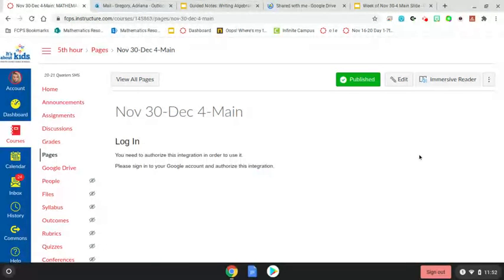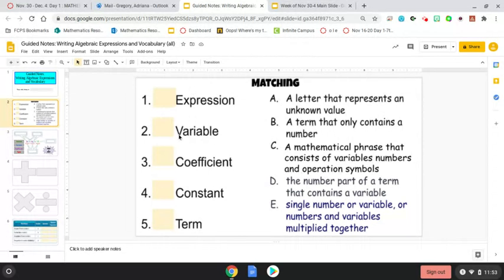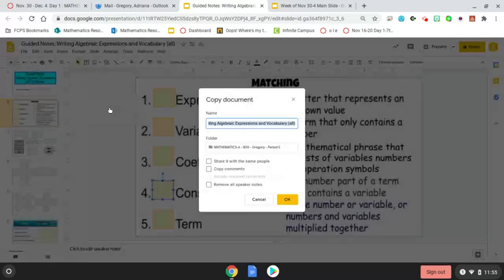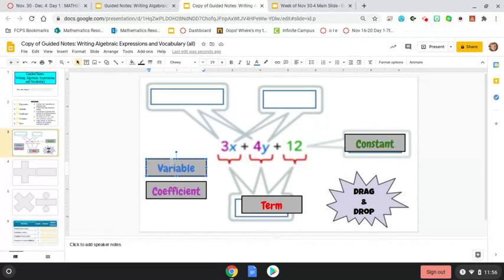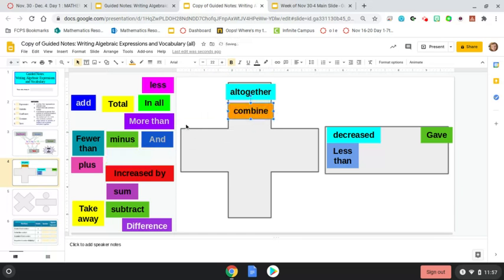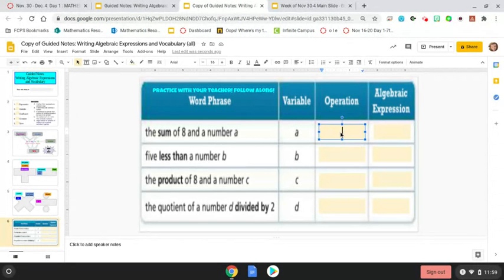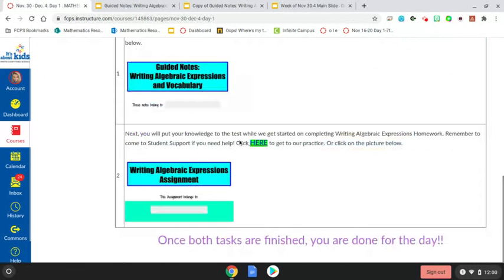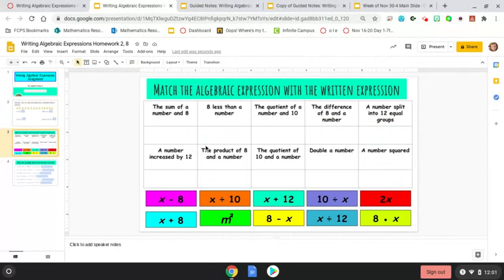Math 6-NOv 30